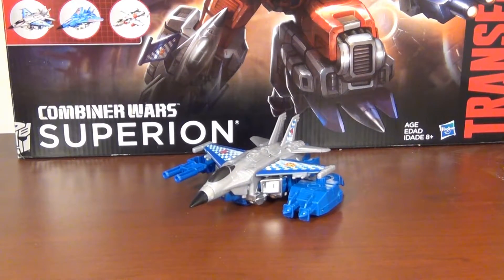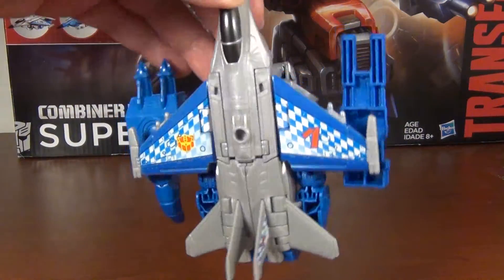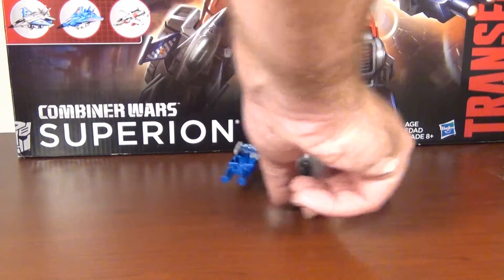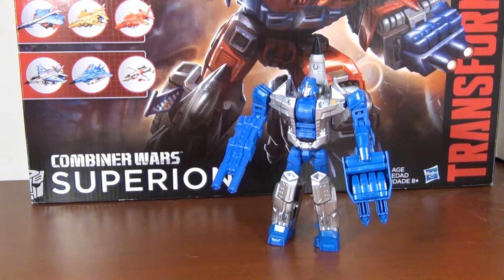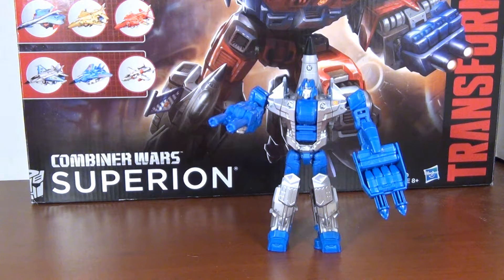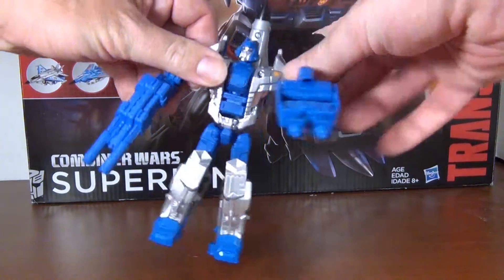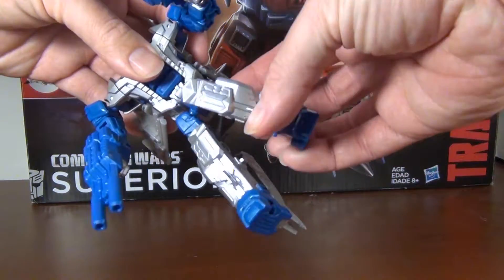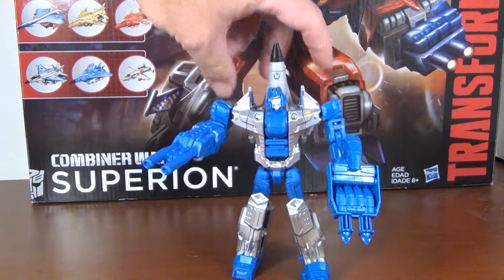Hasbro Transformers Combiner Wars G2 Skydive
I said 2nd or 4th while recording, turns out he's 3rd. Here is Skydive